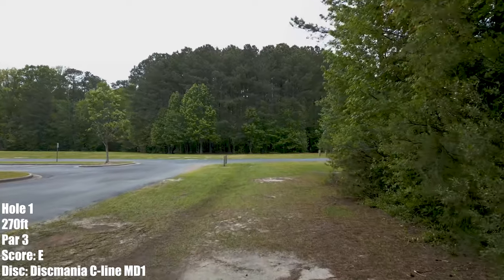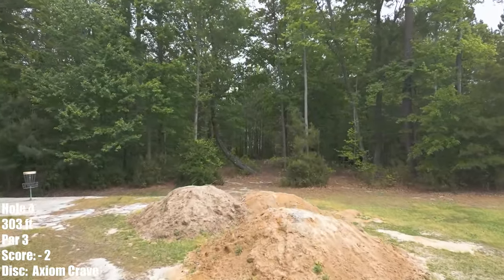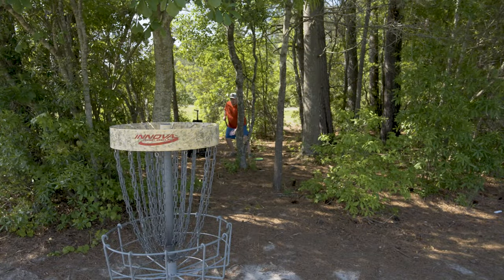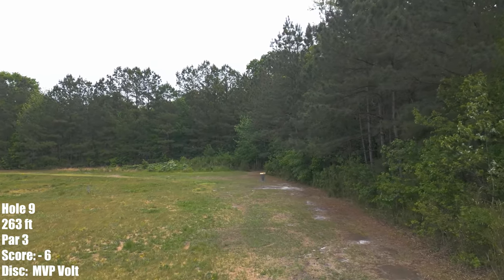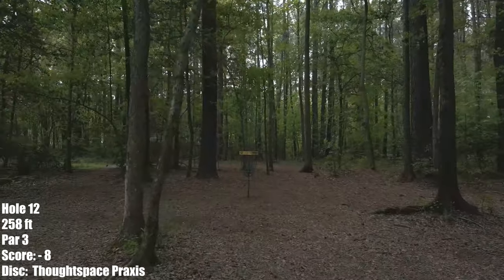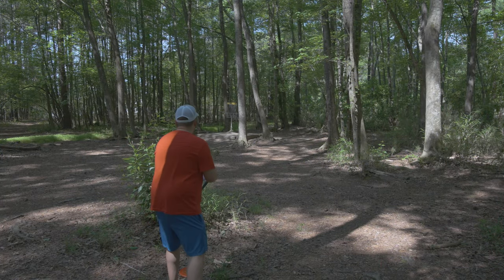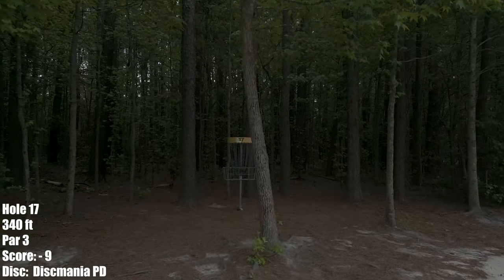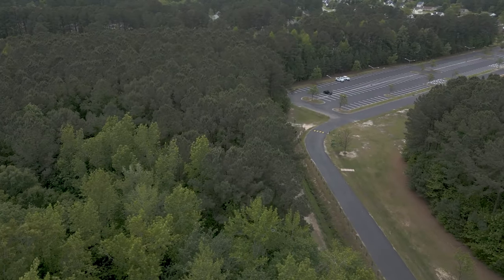Covenant Church Disc Golf Course Review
18 hole review of Covenant Church disc golf course in Greenville, North Carolina.  Really fun round as I chase my Personal Record of -12.